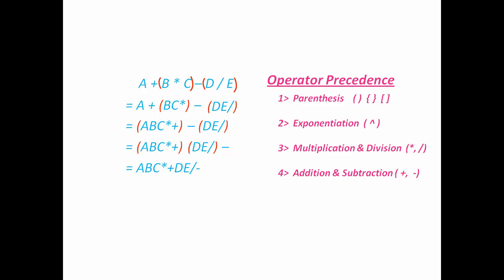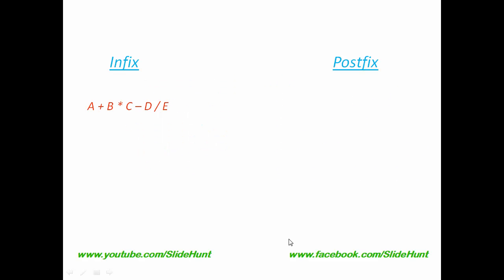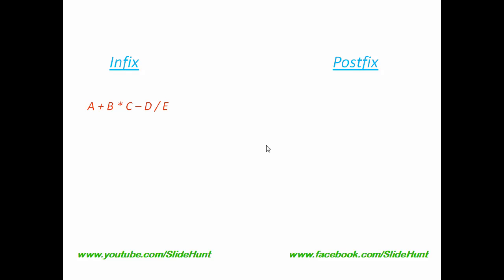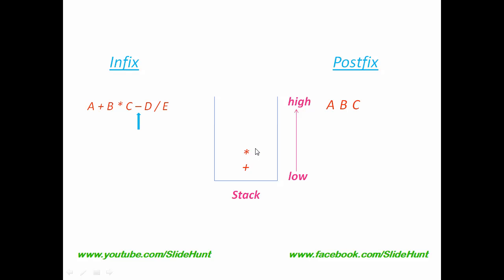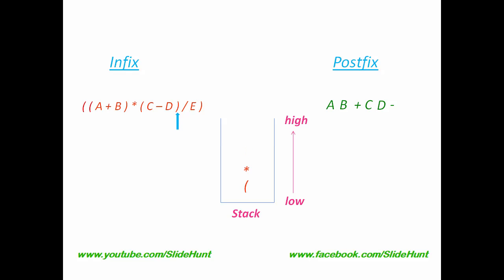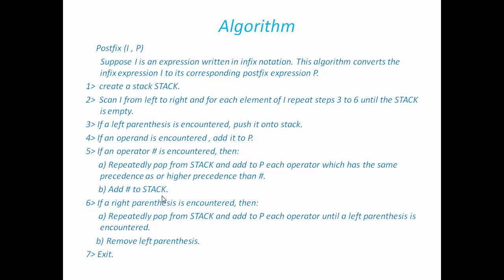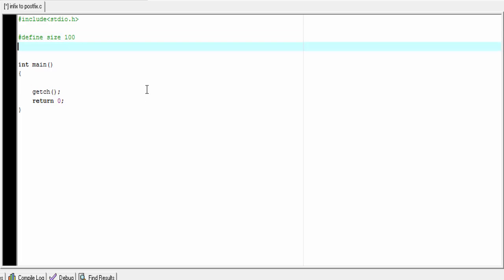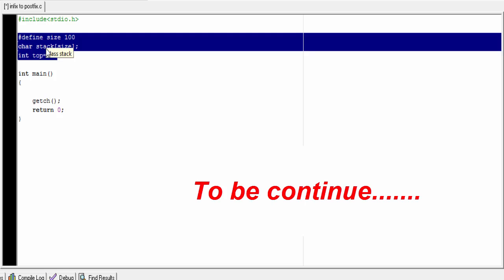Infix to Postfix conversion using stack - part 1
This video tutorial explain you how to convert an infix expression to its corresponding postfix expression using stack.From this tutorial you can learn how to convert an infix expression to postfix using stack, how to write an algorithm and how to write a c program.